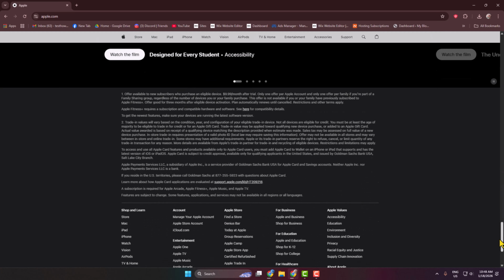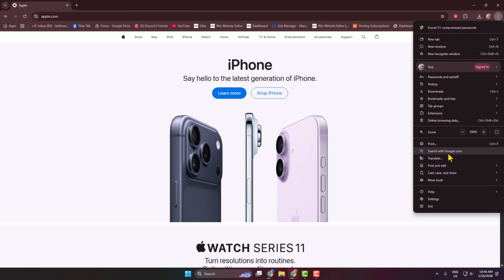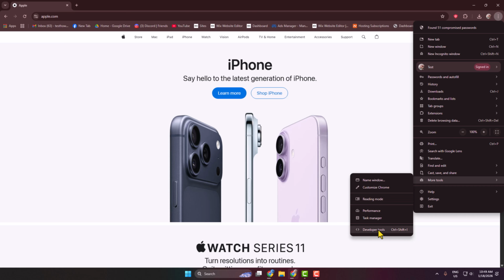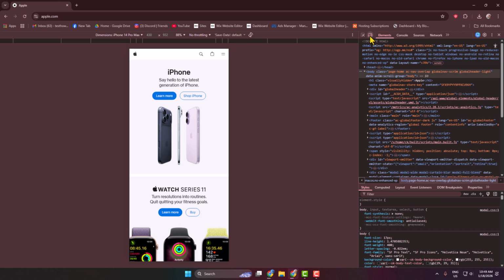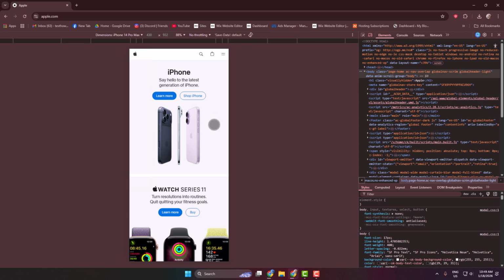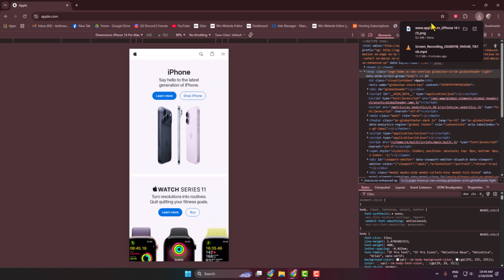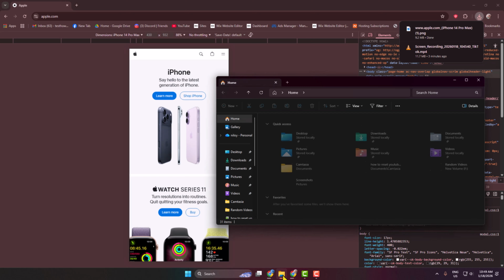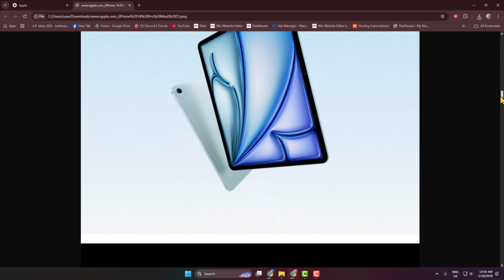How to Take Long Screenshot on Windows 11 (2026)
Need to capture a full webpage or long screen on Windows 11? 🖥️📸 In this video, you’ll learn how to take a long (scrolling) screenshot on Windows 11 using built-in tools and easy methods. Follow this step-by-step guide to capture entire pages, documents, and chats without missing anything. 📄✨

Take long screenshots on Windows 11 quickly and effortlessly! 🚀